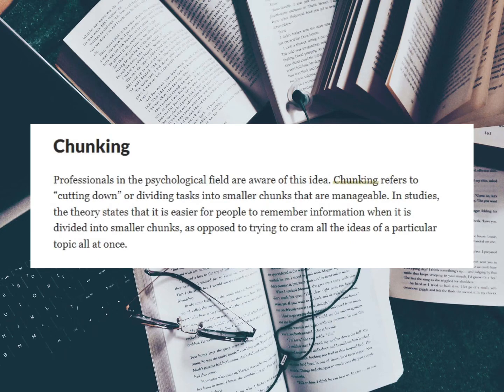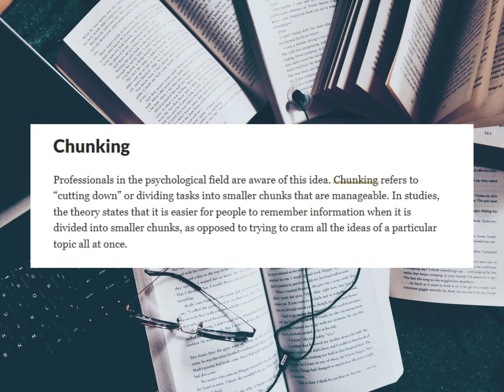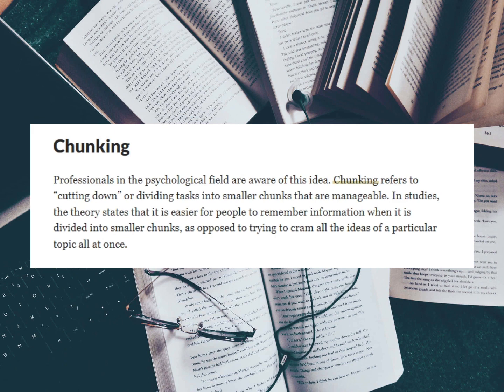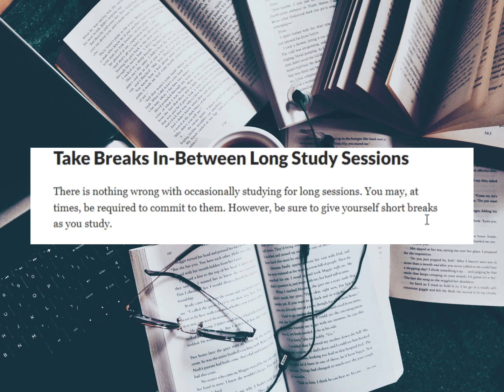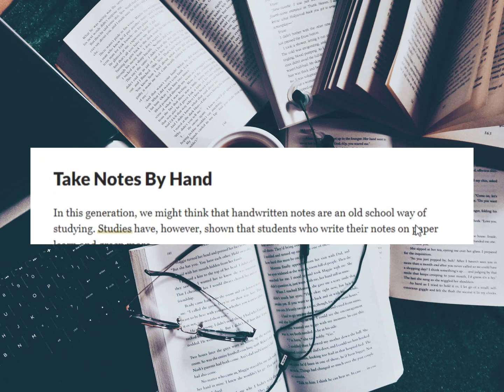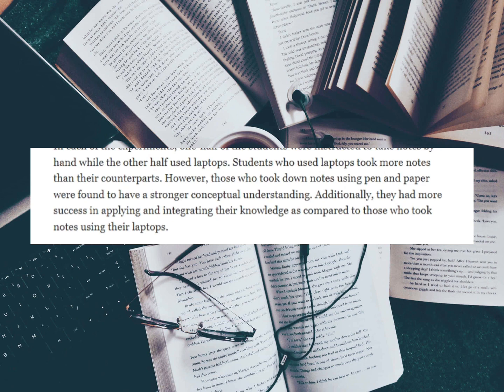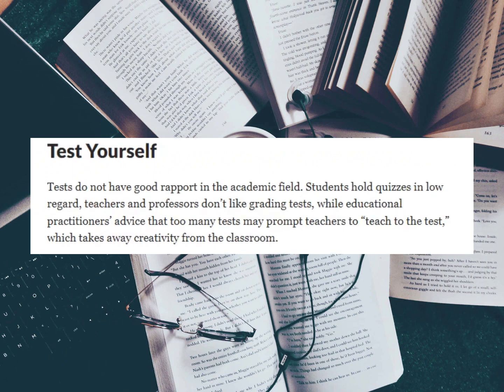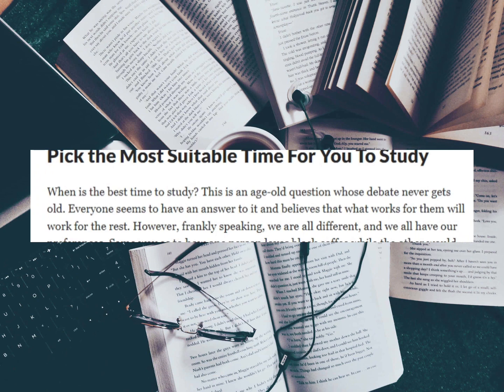A+ STUDENTS BEST PSYCHOLOGICAL HACKS FOR STUDYING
In this video, we provide our audience with detailed out, tried and tested, as well as research proven psychological hacks that boosts the process of studying